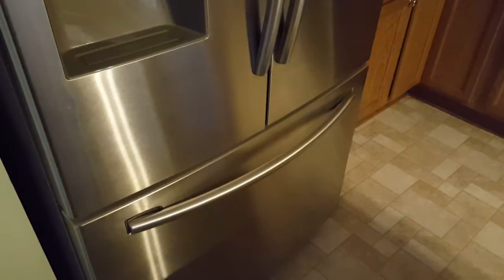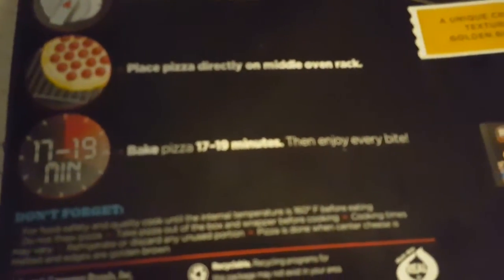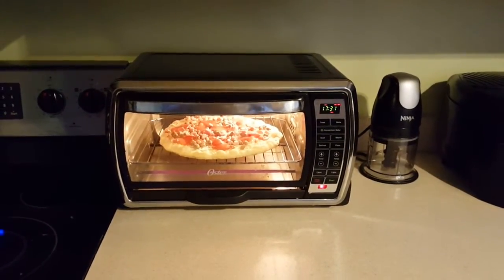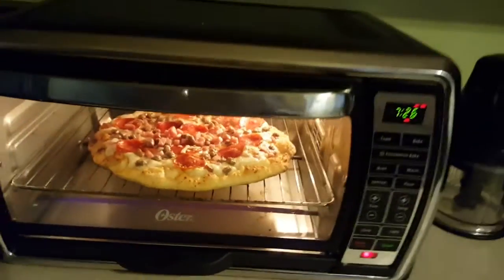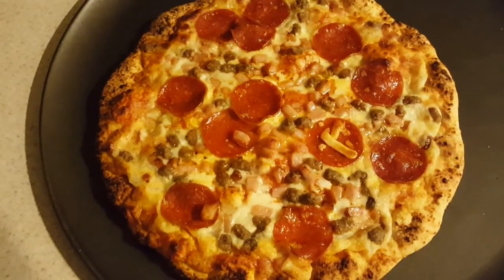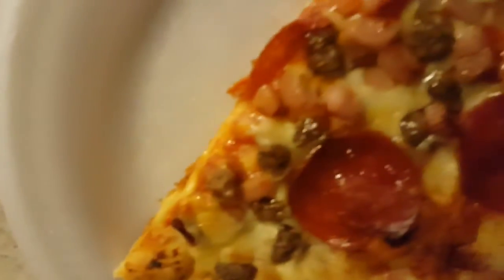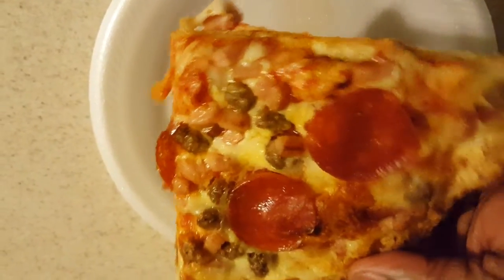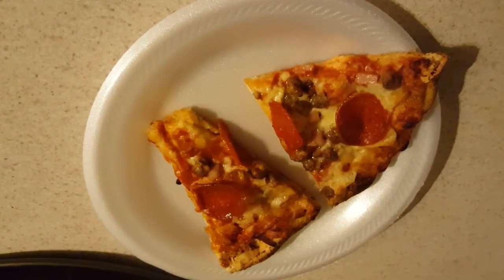RED BARON BRICK OVEN CRUST HEAT TRIO PIZZA